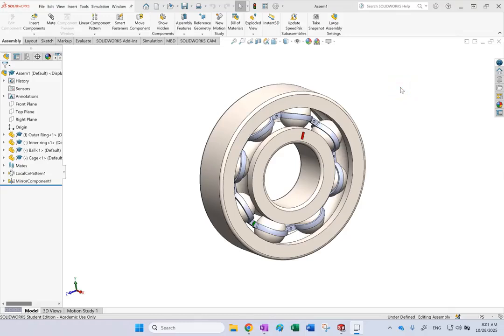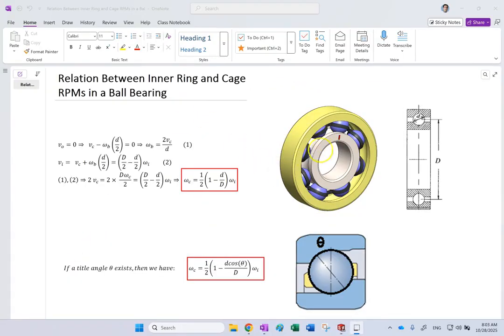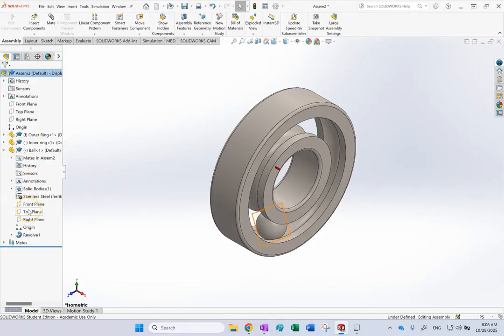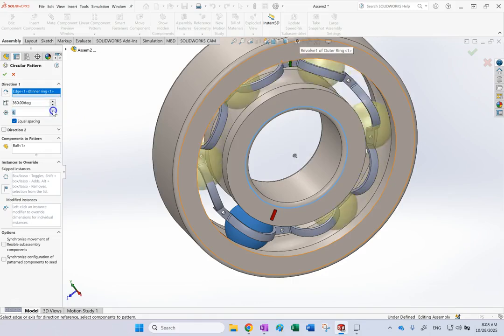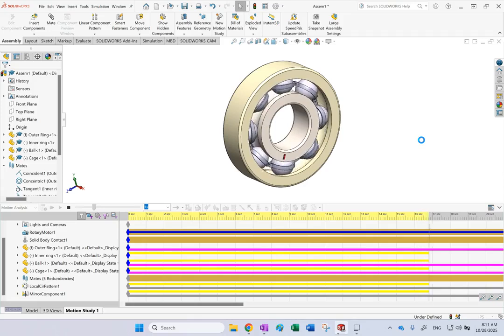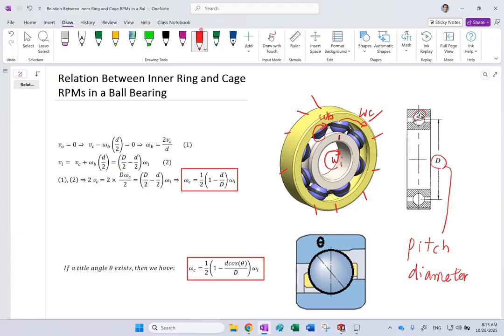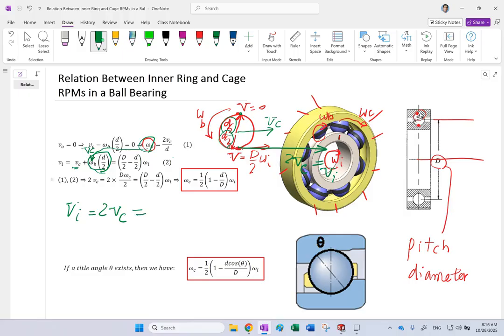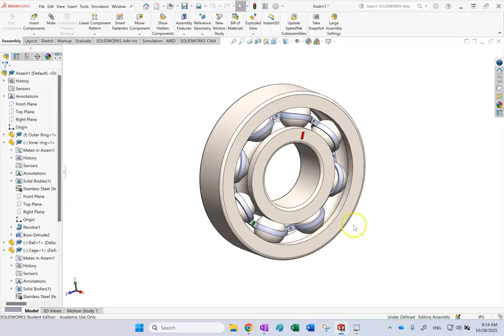Proper Assembly and Motion Analysis of Ball Bearings in SolidWorks and Kinematic Relations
In this video, Proper Assembly and Motion Analysis of a Ball Bearing in SolidWorks are demonstrated and the relation between rotational velocities of the cage and the inner ring (assuming the outer ring is fixed) are explained.